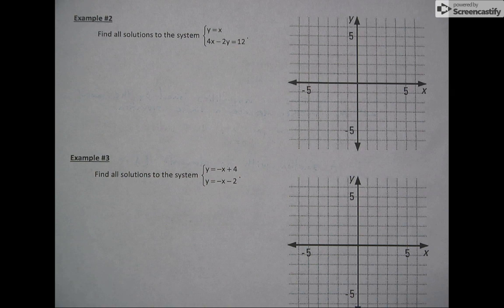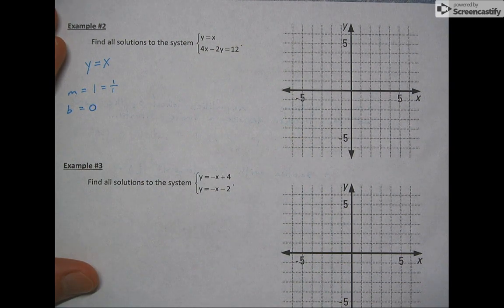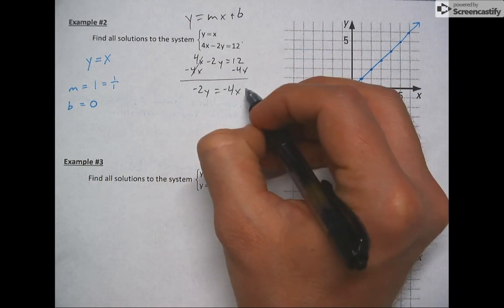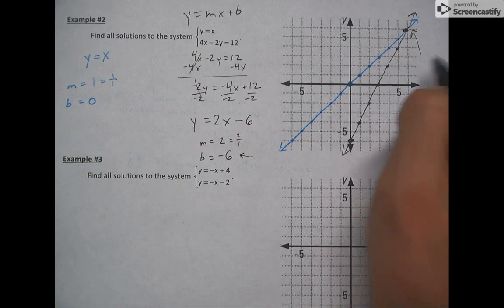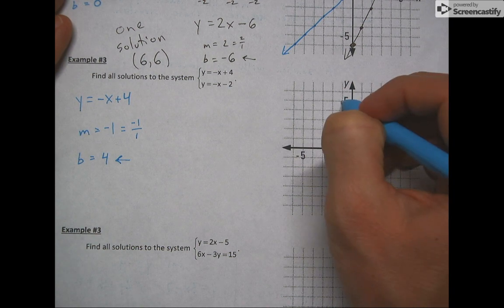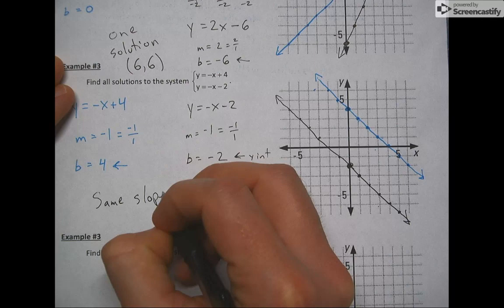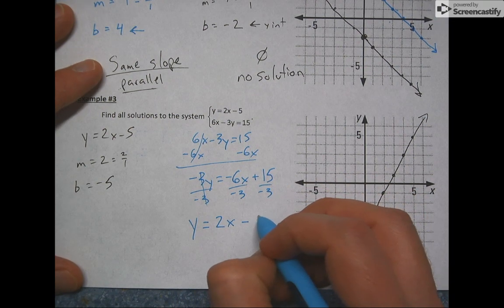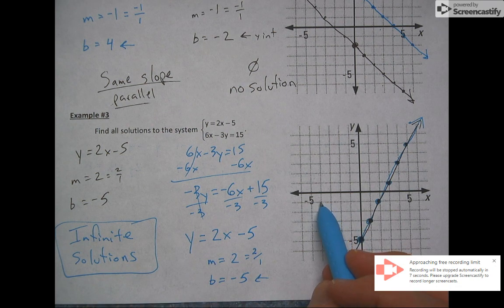Algebra 1, Lesson 10.1 - An Introduction to Systems (Part 2)